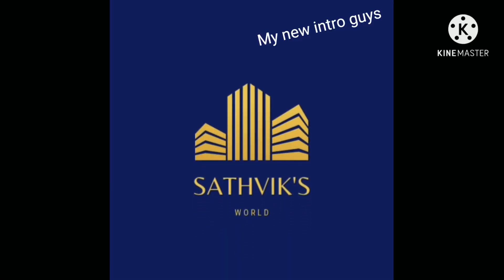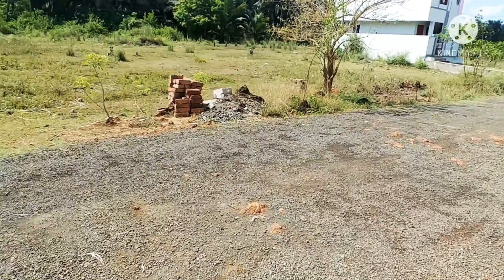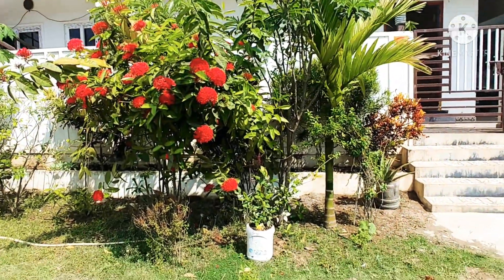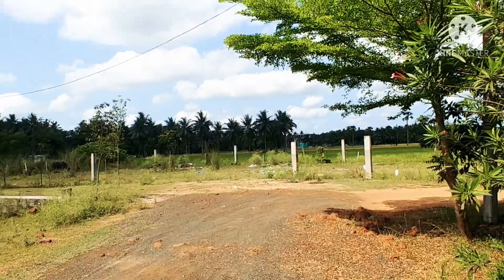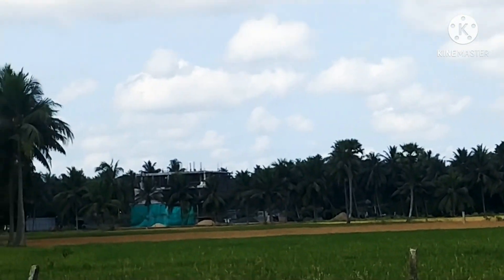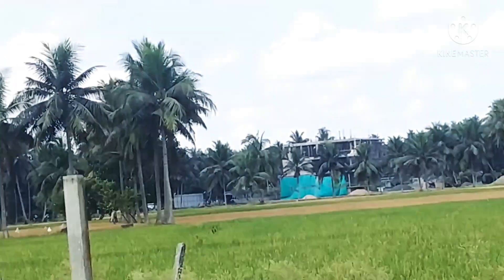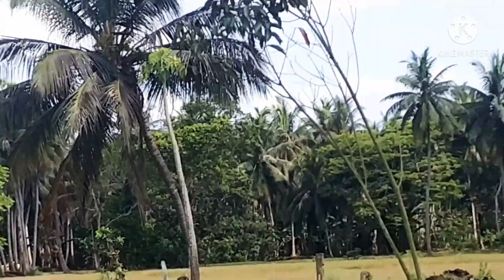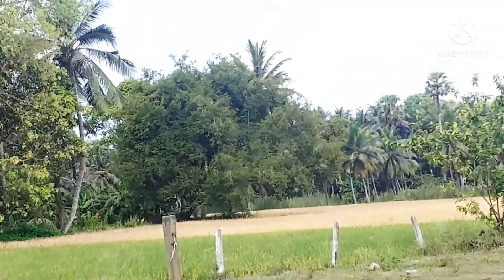The beauty of the nature in my village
So guys, this is the beauty if the nature and watch this video carefully and don't miss any part in the video and my new awesome videos and hope enjoyed and like, share and subscribe and bye guys